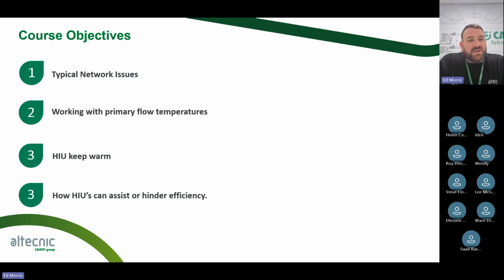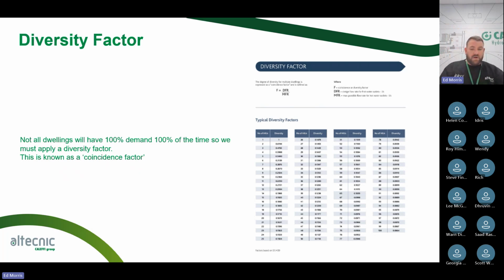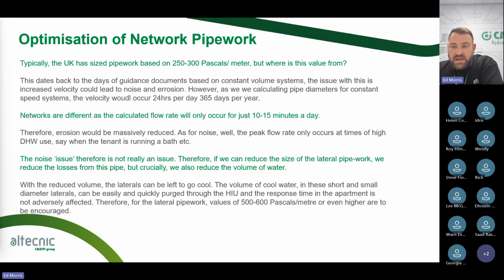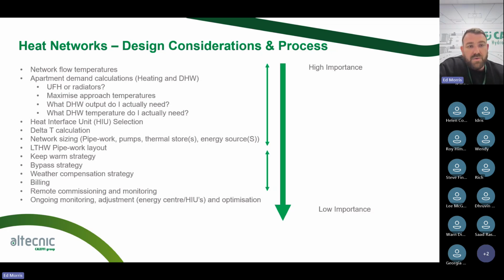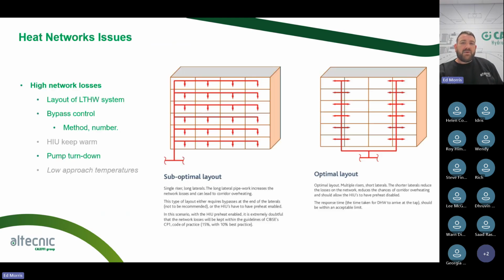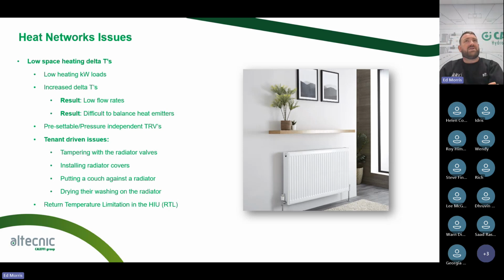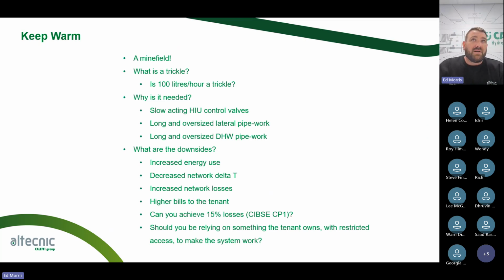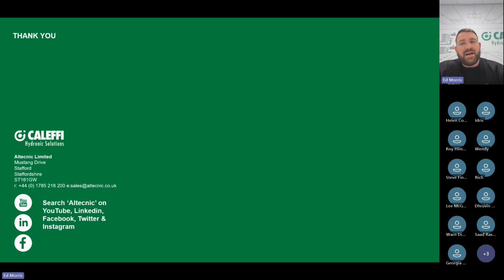Central plant Vs design and sizing with HIU's by Ed Morris, Technical Manager, Altecnic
Heat Interface Units (HIUs) are an efficient and cost-effective solution for providing centralised heating and hot water services to multi-dwelling buildings like apartment complexes.

At the end of this CPD, you will understand the following:
•        Energy and Design Consideration
•        CIBSE Guide KS7
•        Product Solutions
•        Related Regulations

Ed Morris, Technical Manager, Altecnic

Ed Morris is Technical Manager at Altecnic and has been part of the company for 5 years. He has a wealth of experience, having worked in the heating, ventilation, air conditioning and plumbing industry for over 18 years, after beginning his career as an apprentice. Previously to joining Altecnic, Ed specialised in offsite construction solutions, namely designing and installing packaged plant rooms.

We thank Alistair Moore of Fresh Heat Networks - Making sense of Heat Networks for their help and support in all aspects of this project

M&E building services CPD webinar seminar hybrid vlog podcast short by CIBSE West Midlands region

The Chartered Institution of Building Services Engineers CIBSE West Midlands region M&E MEP mechanical, electrical and public health building services